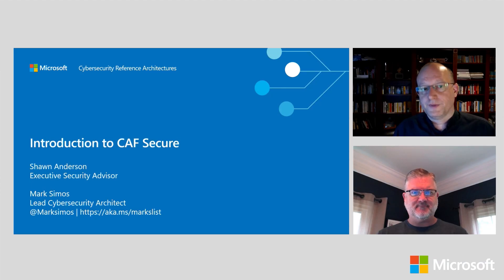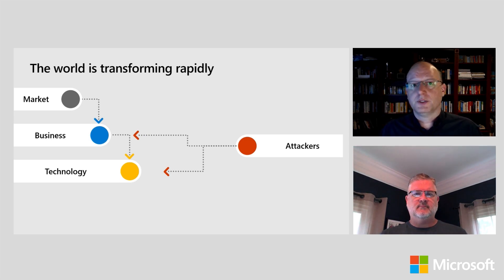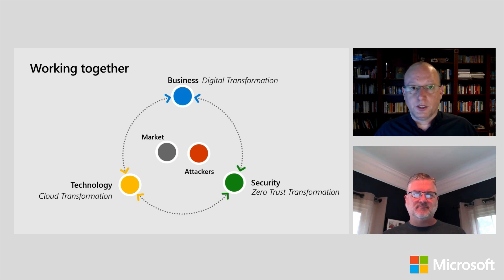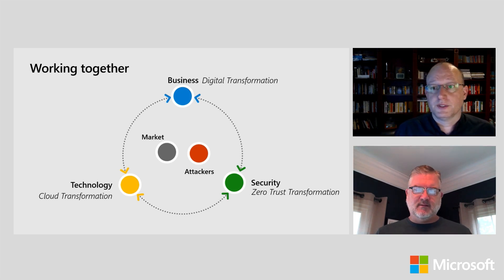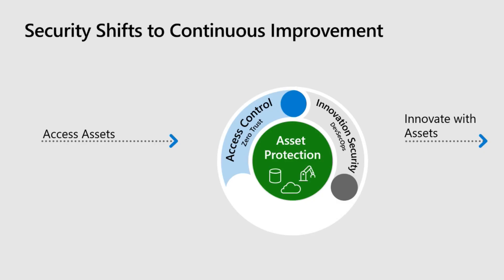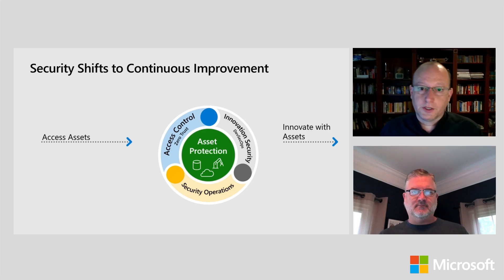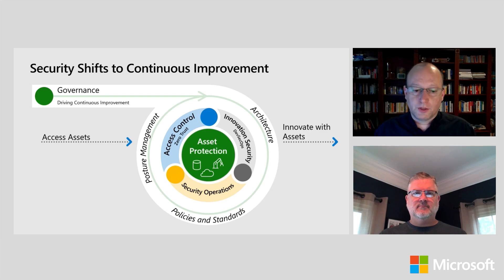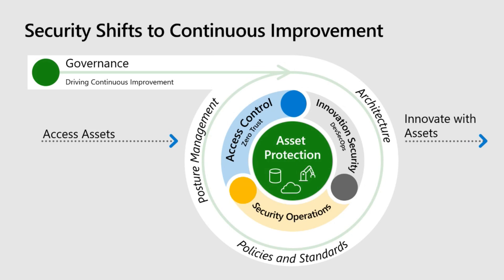CAF Intro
Introduction to the Cloud Adoption Framework (CAF) Secure Methodology with Shawn Anderson and Mark Simos. This video introduces the overall reference model for a security program, how it links to digital and cloud transformations, tips on organizing and running a security program, the business asset-centric nature of security (often data-centric), and how each of the security disciplines fit together (Access Control, Security Operations, Asset Protection, Security Governance, and Innovation Security).